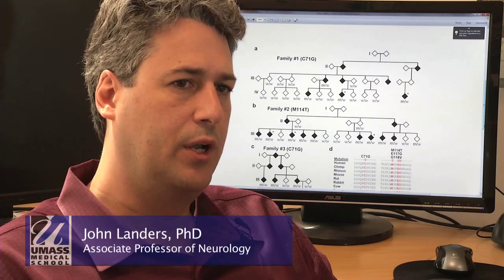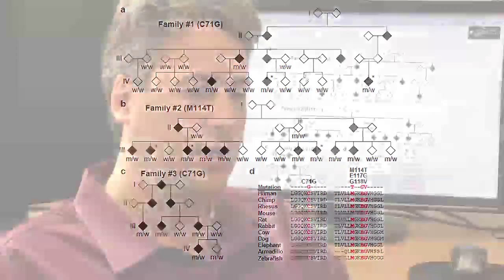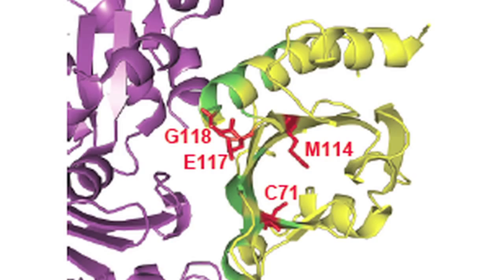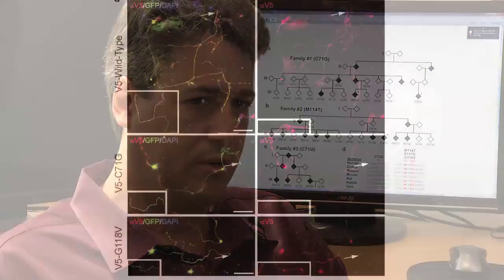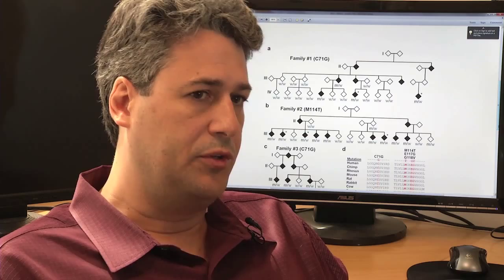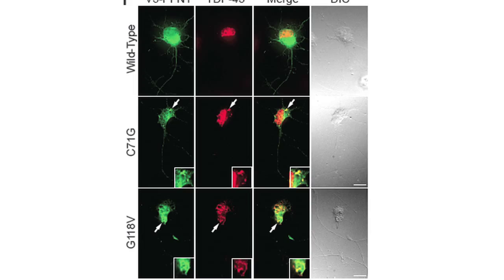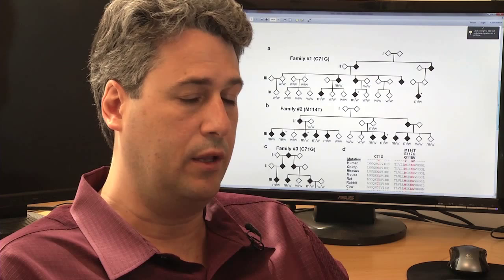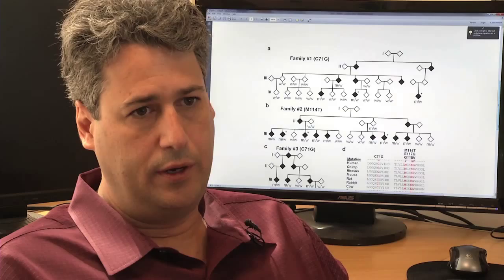John Landers, PhD: Mutations in the profilin 1 gene cause familial ALS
A new genetic mutation that causes familial amyotrophic lateral sclerosis (ALS), a fatal neurological disorder also known as Lou Gehrig's Disease, has been identified by a team of scientists led by researchers at UMass Medical School. Mutations to the profilin (PFN1) gene, which is essential to the growth and development of nerve cell axons, is estimated to account for one to two percent of inherited ALS cases.